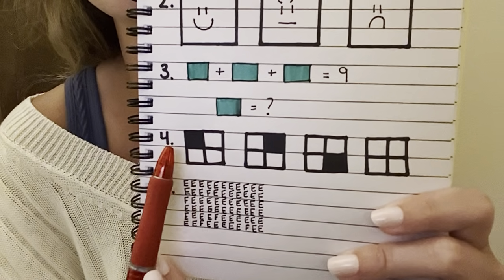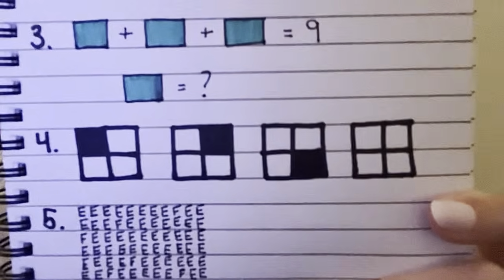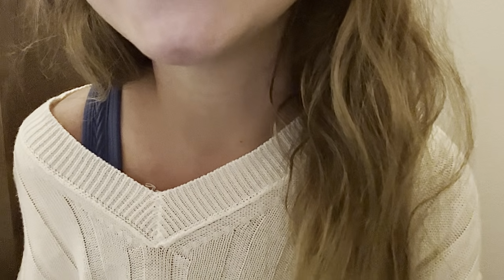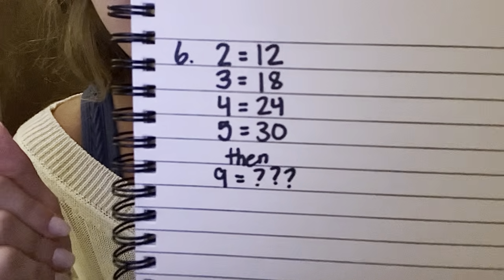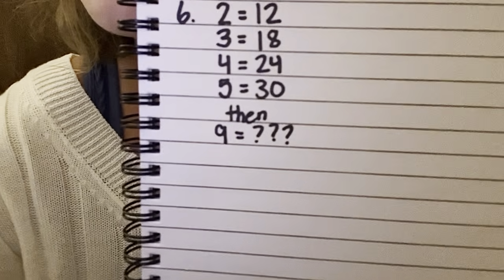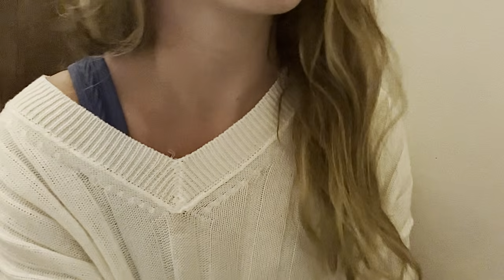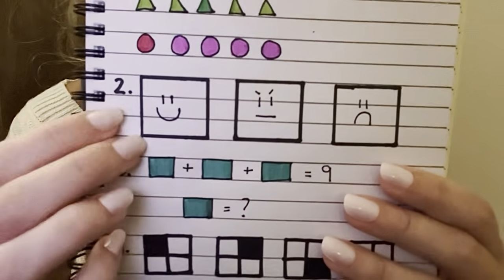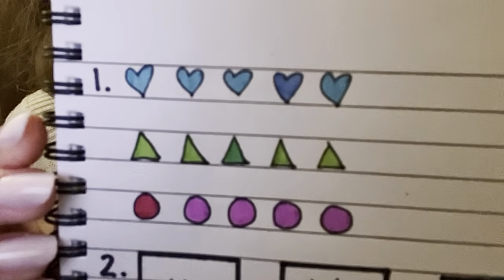asmr iq test on you (5)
i hope you enjoyed todays video, i love you guys so much!

-harlow ♥︎